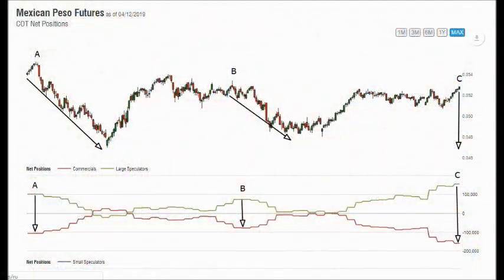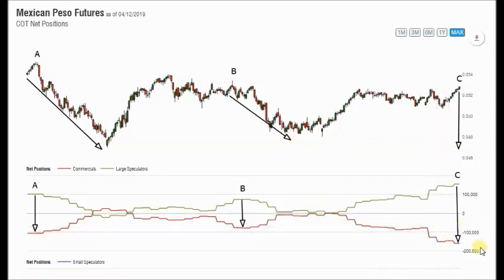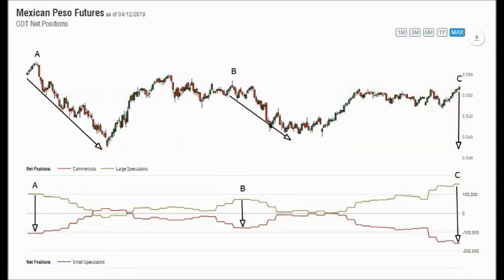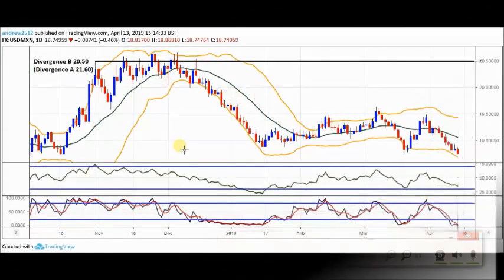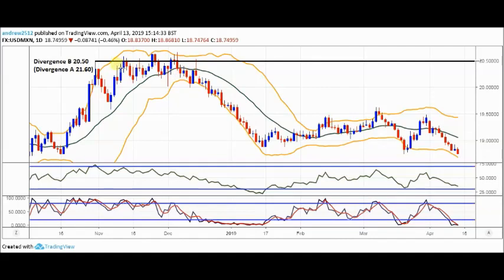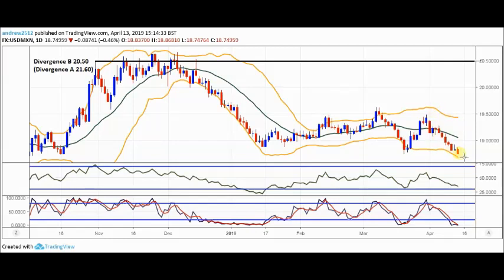Forex Trend Change Indicator COT Major Reversal In USD/MXN 13/04